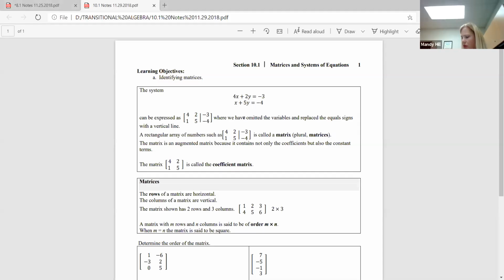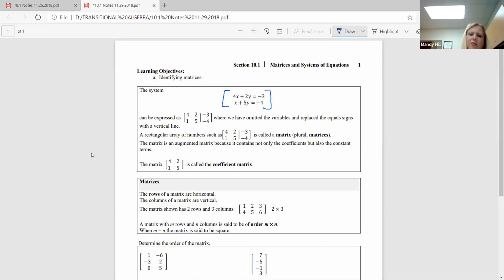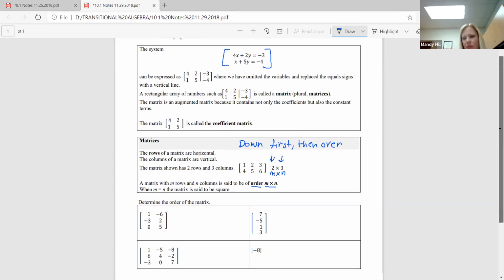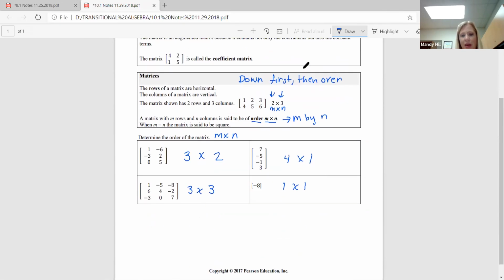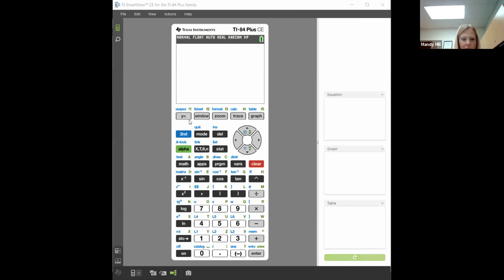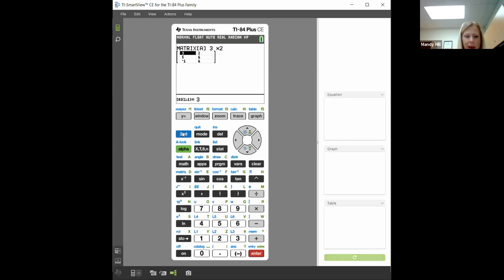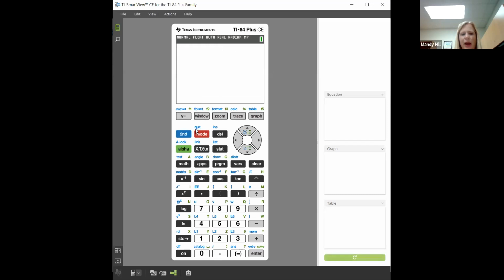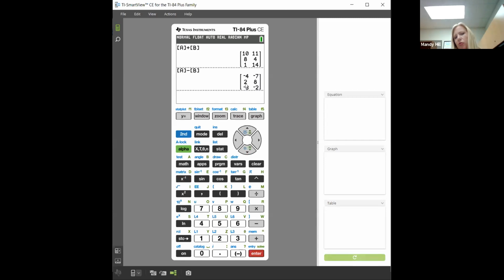Transitional Algebra 10 1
Transitional Algebra Chapter 10 Section 1 Video